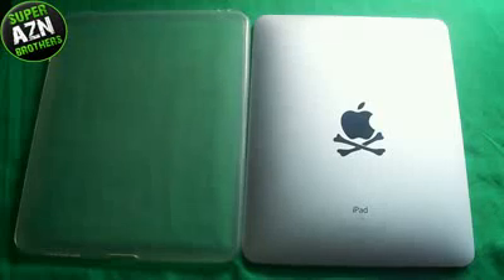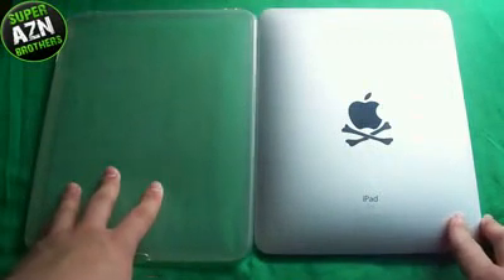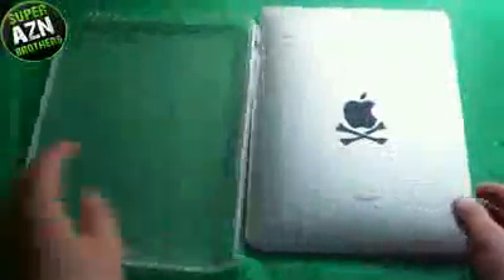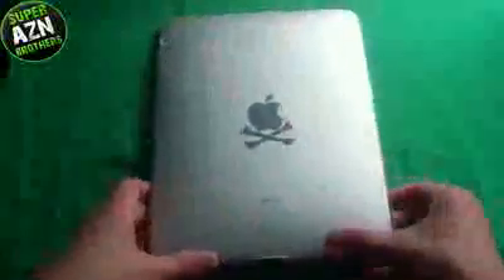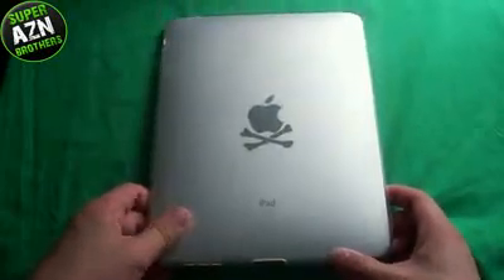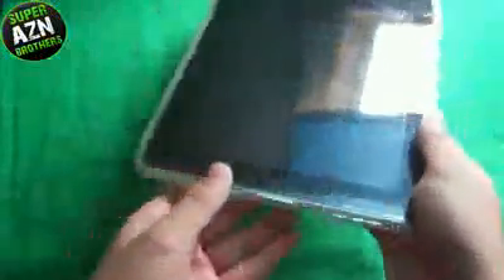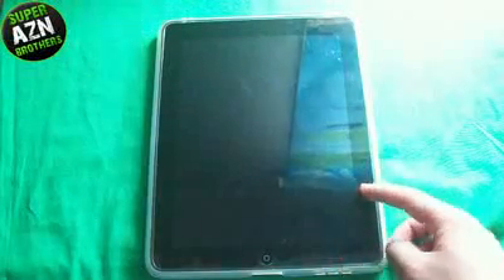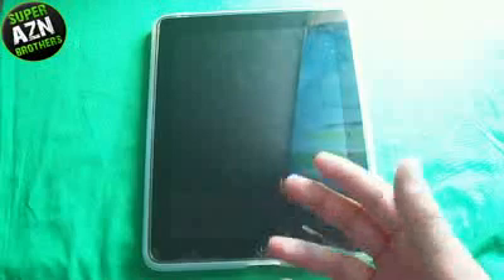ML 29508988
Video Migrado